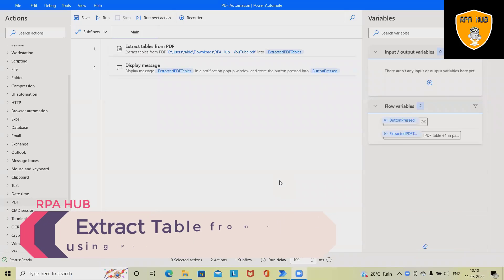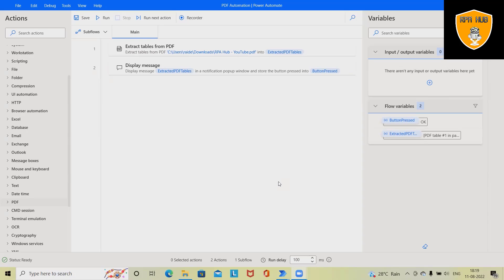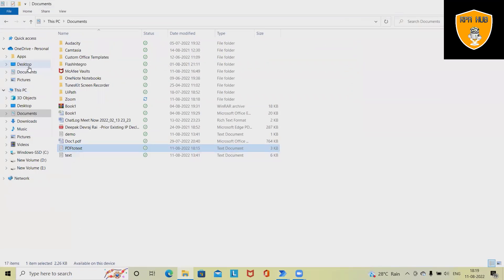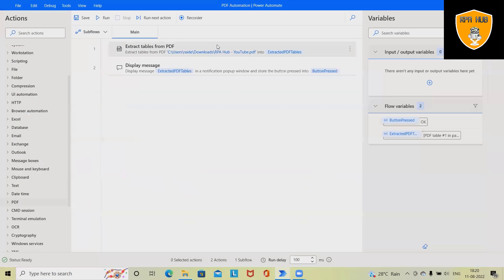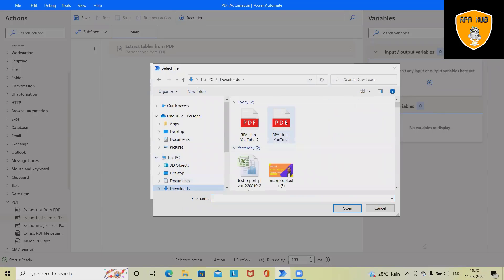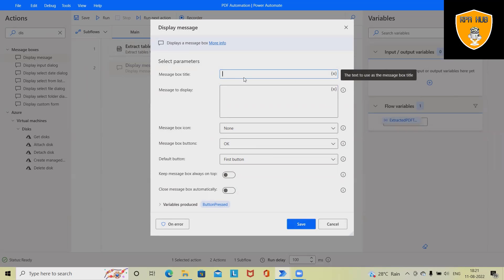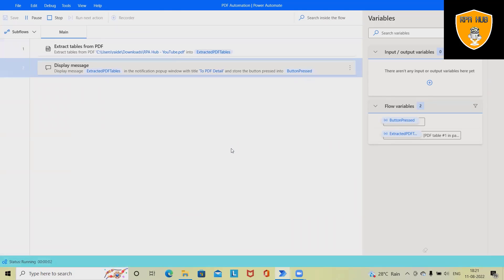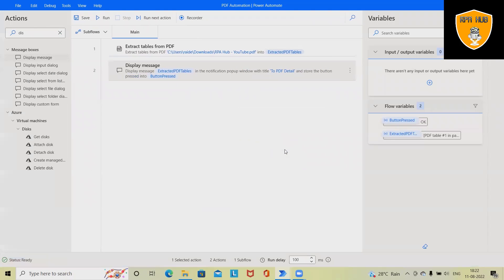How to Extract Table from PDF using Power Automate | Power Automate Tutorial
The PDF group of actions enables you to extract images, text, and tables from PDF files and arrange pages to create new documents. Extracting Data from PDF with the help of Power Automate makes our life easy.

When the data available in a form of table extracting those type of data is more tricky. In this video I tried to extract tabular data from PDF File.